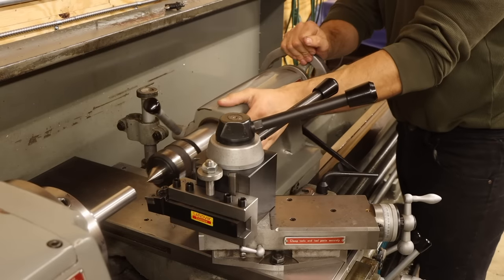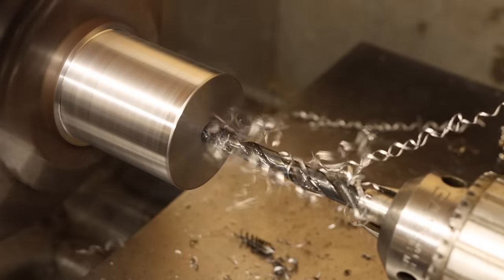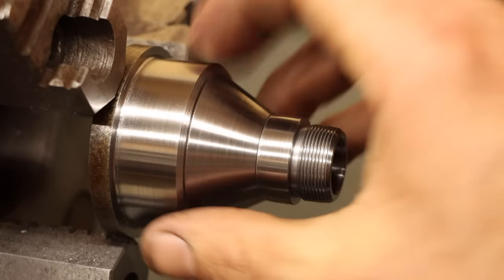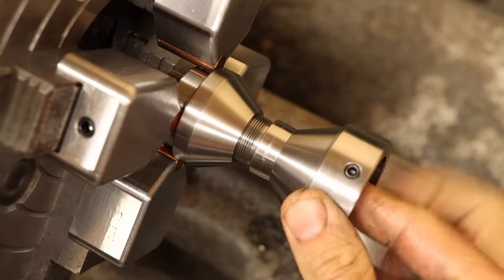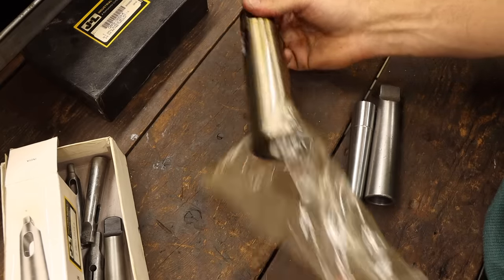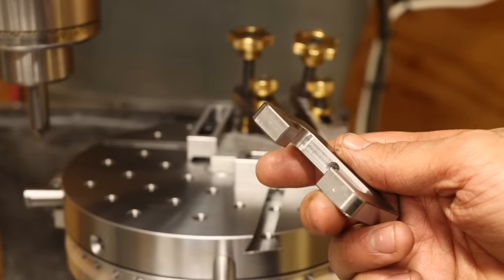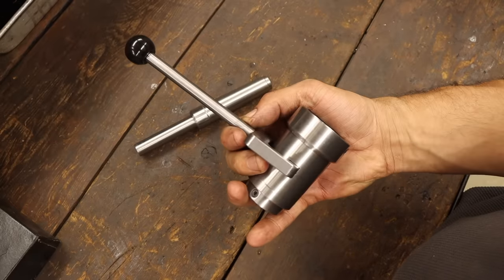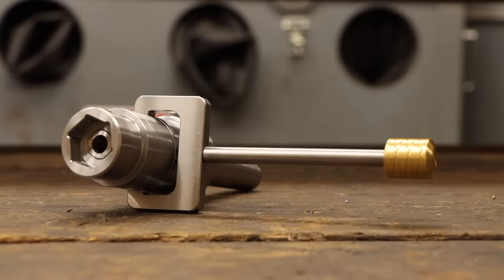Live Free or DIE HOLDER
Single point threading is slow. Die wrench results are trash. Both have their merits though so let's make something that is the best of both worlds!

TIMESTAMPS

0:00 Intro
0:57 Design-ish
3:07 You're being Hyperbolic!
6:37 A First Time for Everything
9:03 Won't Know Until We Try
10:57 Shortcuts
12:47 Don't Trust My Math
15:42 The Morse Code Red
18:39 The Moment I've Been Waiting For
23:13 Uncharted Territory
25:22 Absolutely Delicious
26:51 Do it Does the Thing?